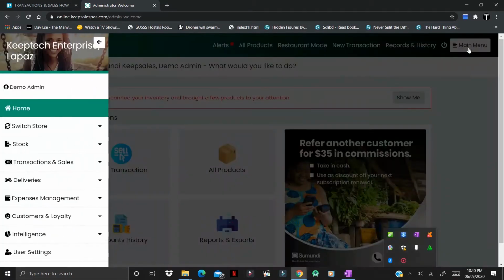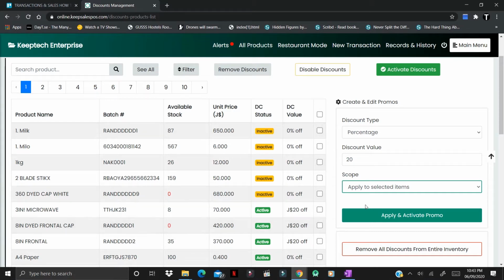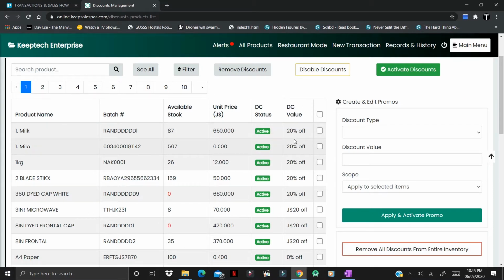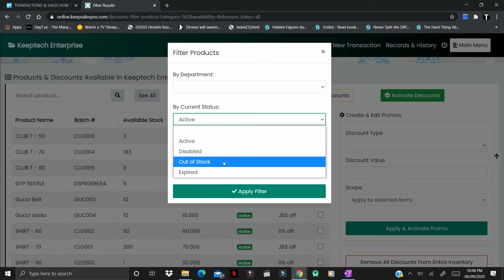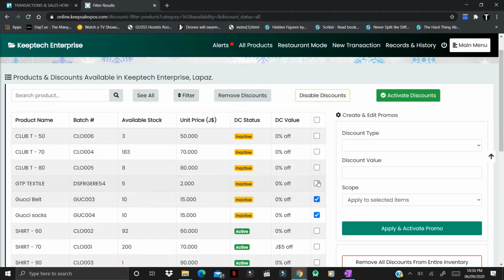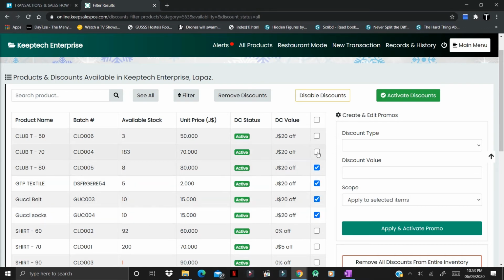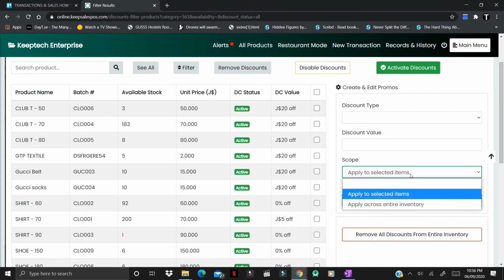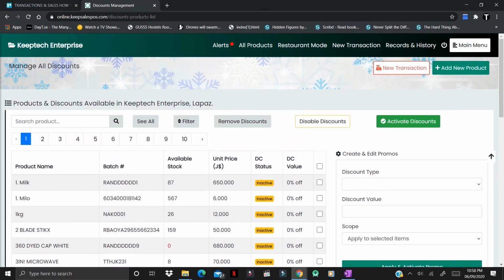Sumundi Keepsales Tutorials - P13: How to discount items in your inventory.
Learn how you can discount products in your inventory on Sumundi Keepsales. Discounts are a great way to boost sales in your retail business.